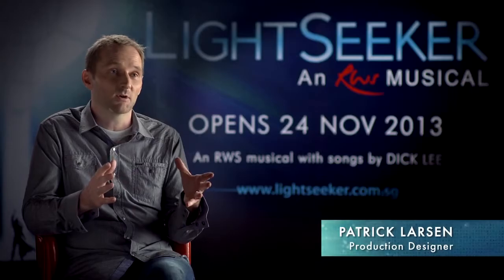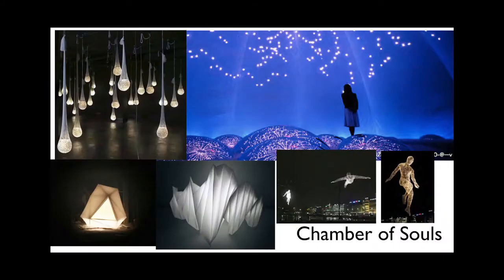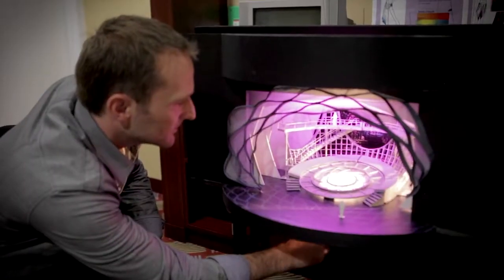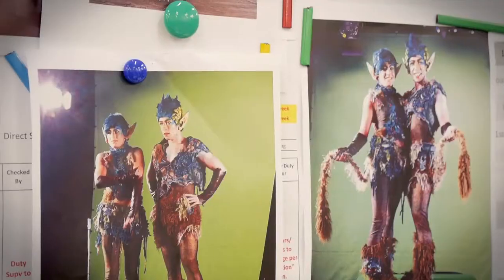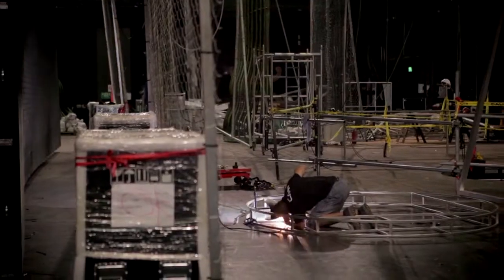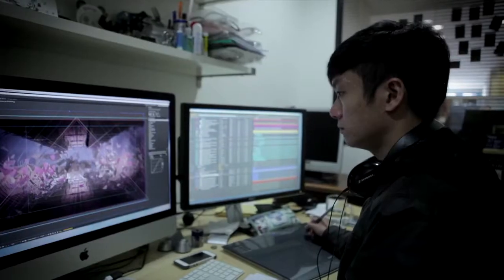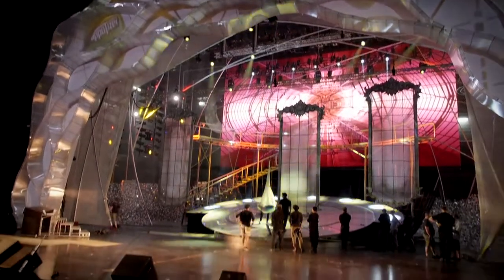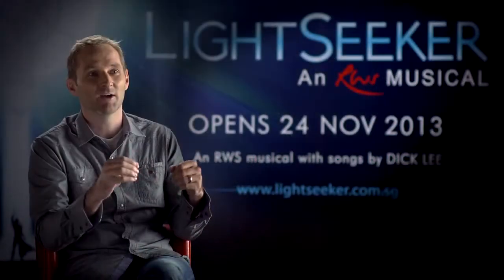Light Seeker Behind The Scenes- Set and Costumes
Here is a glimpse into how the magic appears before your very eyes in the RWS all new musical Light Seeker
Award Winning Patrick Larson- Set Design
Sydney Bacenas and Claire Loh- Costume and mack-up design